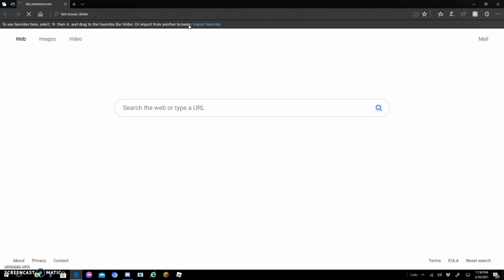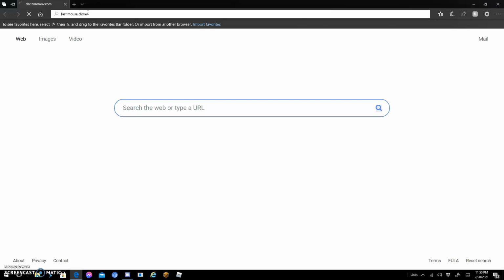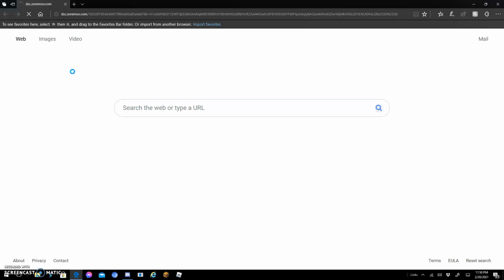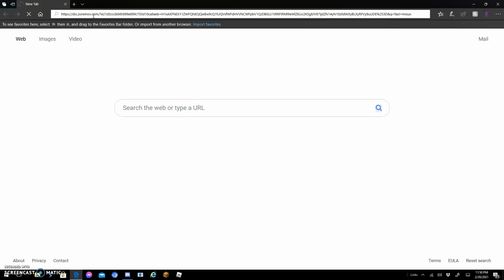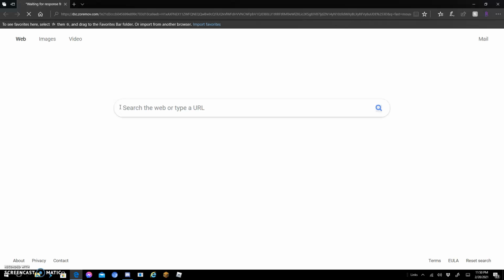How to get the fastes auto cliker in booga booga.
This vido will show you how to get the fasttest autocliker for booga booga(SORRY FOR THE NOICES MY COMUTER IS MAKING ALL OF THOSE NOICES I WILL TRY TO FIX IT)